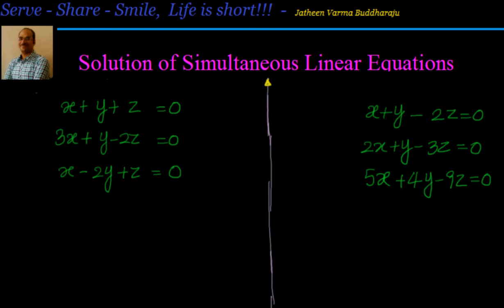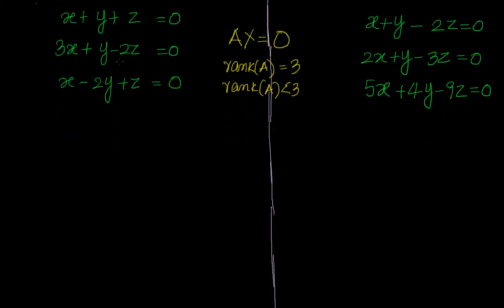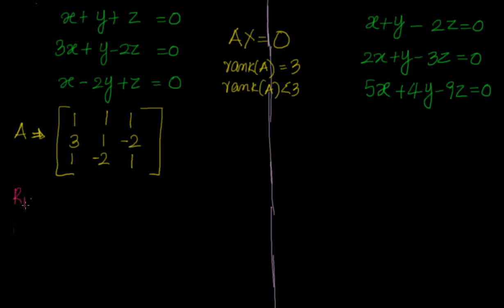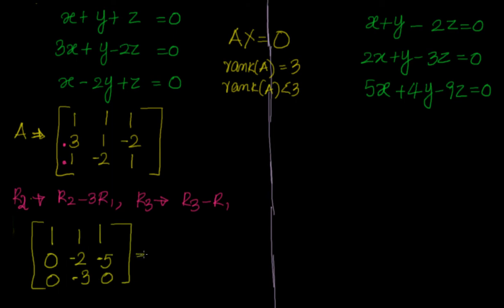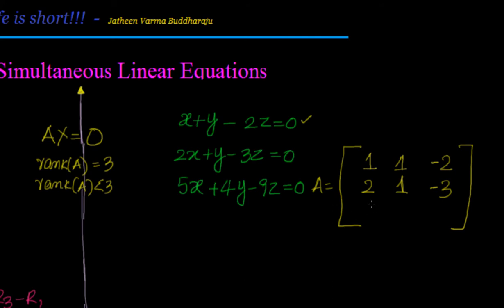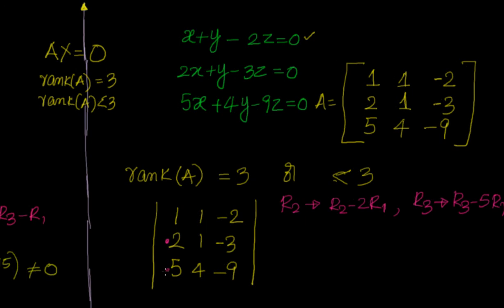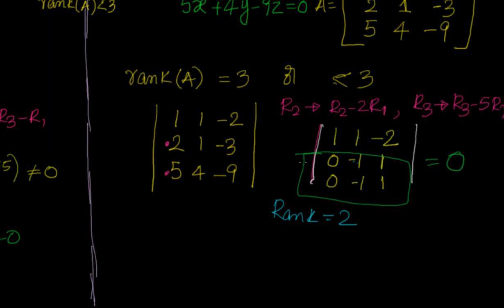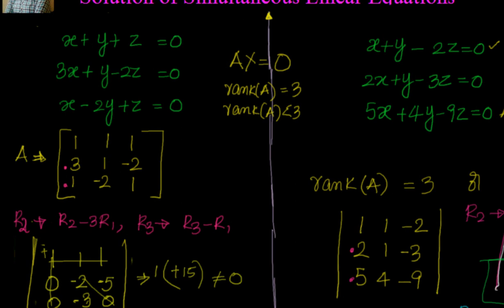Matrices: Solution of simultaneous linear homogeneous equations